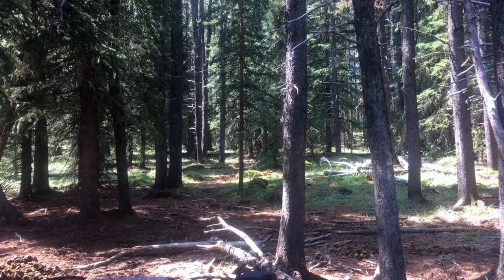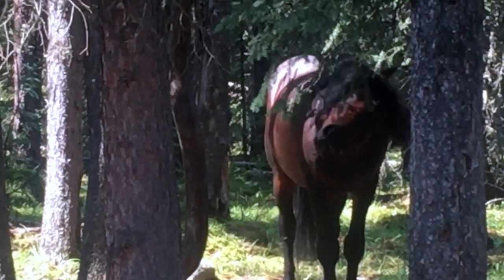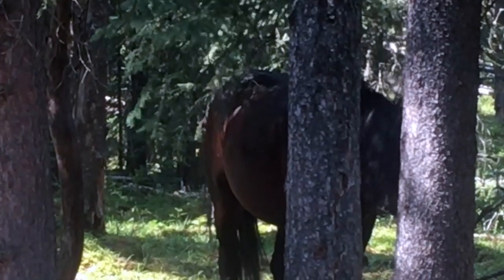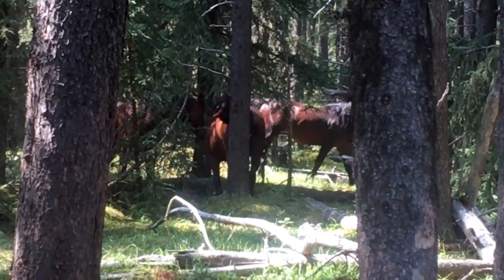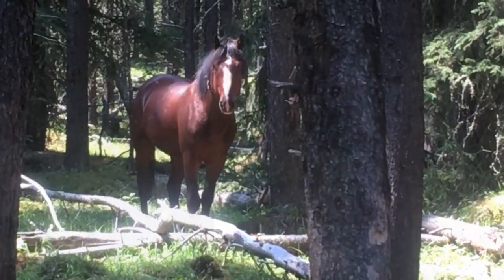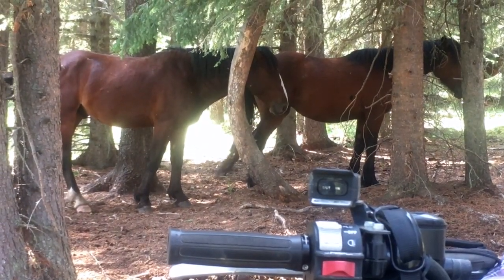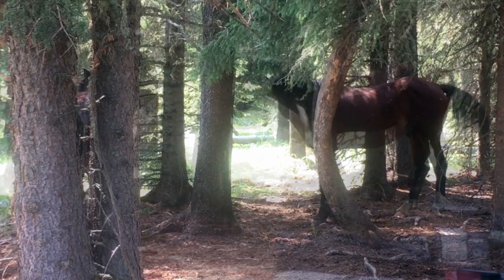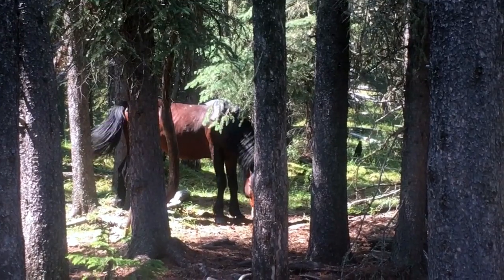Wild Horses Surprise me at a tree rub Jul 29 18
While collecting wild horse hair samples for DNA testing, a group of horses approach totally unware of my presence.